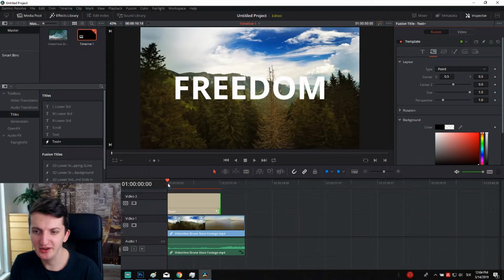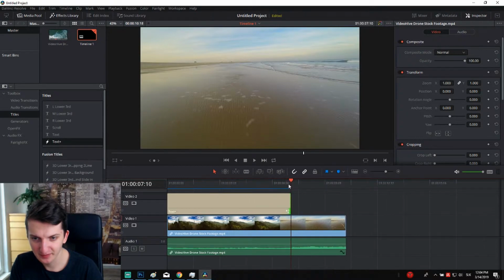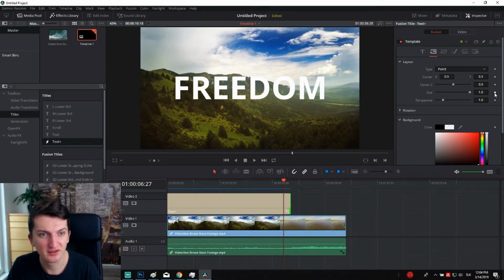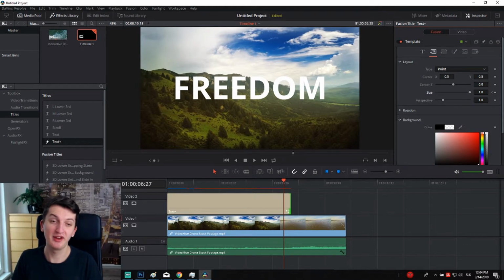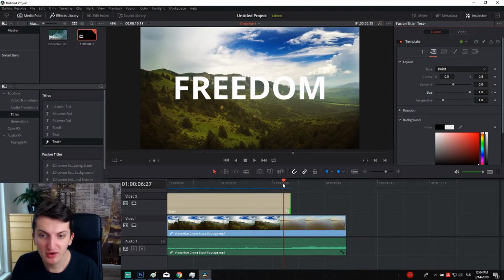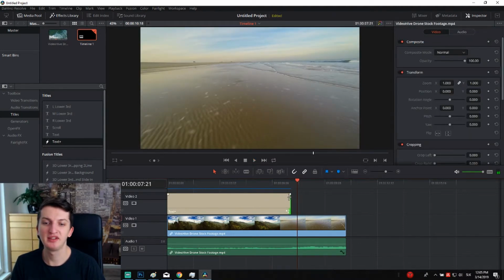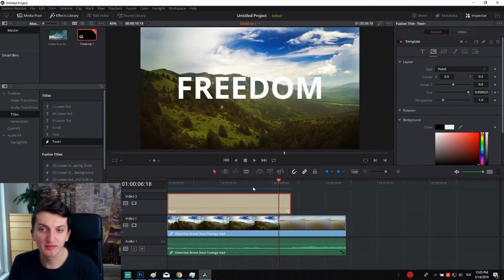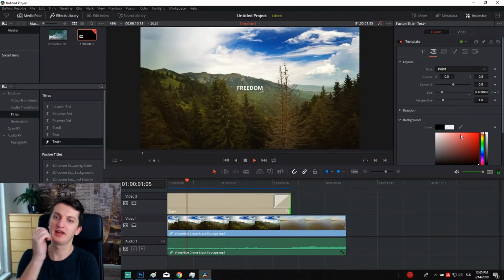Cinematic Intro | Zoom On Text | Da Vinci Resolve 15 Tutorial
‏‏‎ ‎ In this video you will learn how to make cinematic intro with zoom :) hope you will like it , transferwise ‏‏‎ ‎

GET AMAZING FREE Tools For Your Youtube Channel To Get More Views:
Tubebuddy (For GROWTH on Youtube):